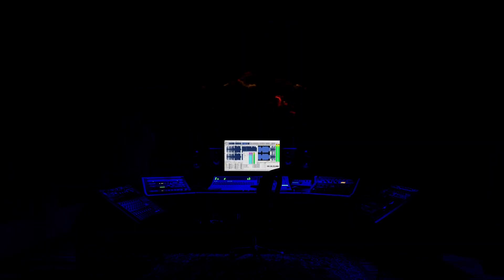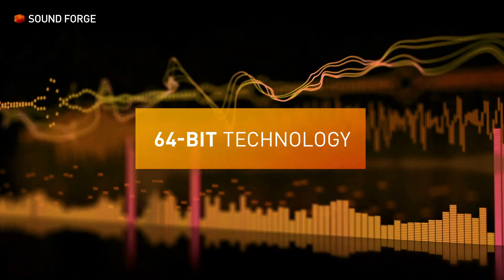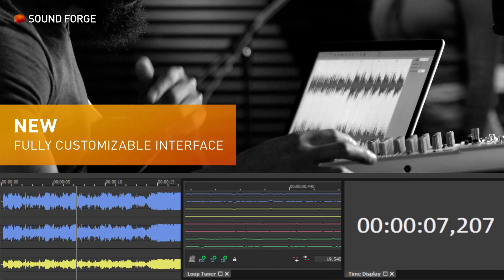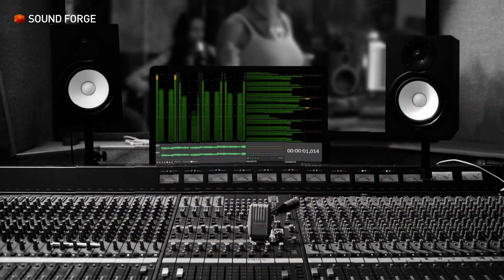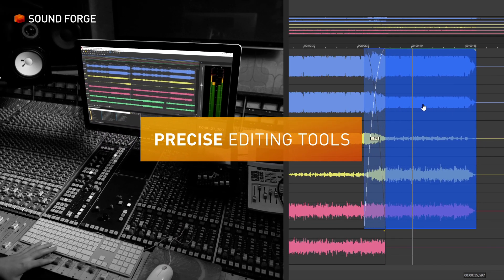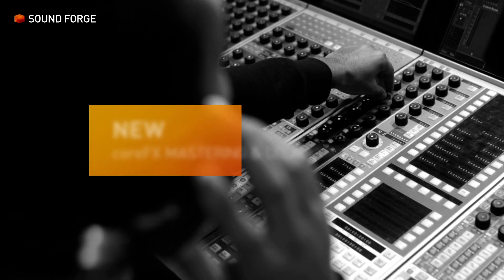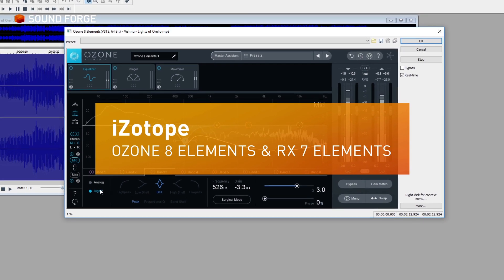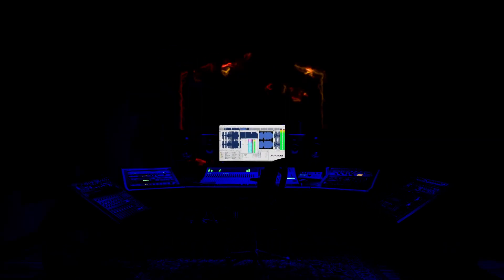SOUND FORGE Pro 13 – Advanced Recording, Audio Editing & Mastering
For over 25 years, SOUND FORGE Pro has set the benchmark for recording, editing and processing audio. The latest version 13, raises that benchmark yet again, offering an improved user experience, with more efficiency, stability and speed for ultimate audio production. The enhanced 64-bit audio engine carries out all tasks – from recording and editing to restoration and mastering – with incredible precision.